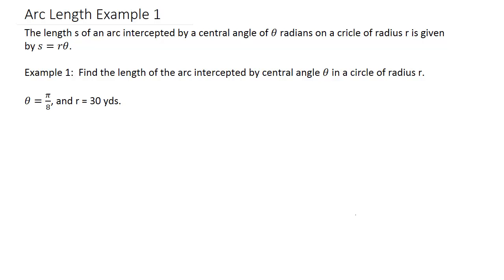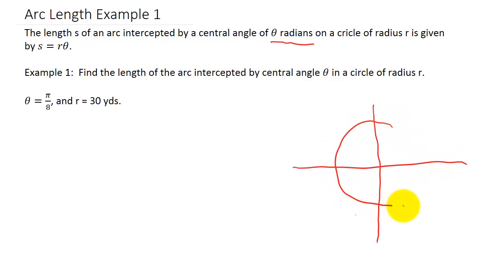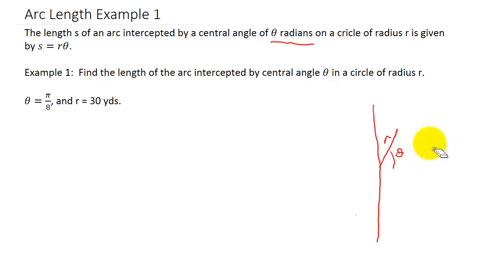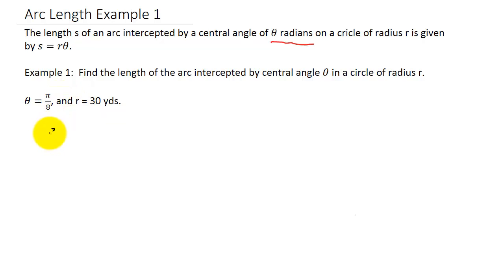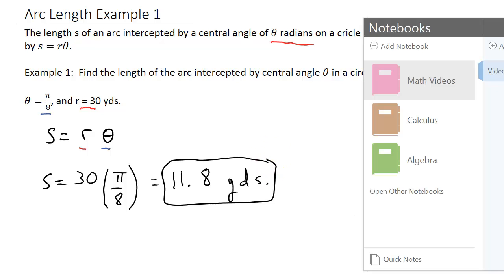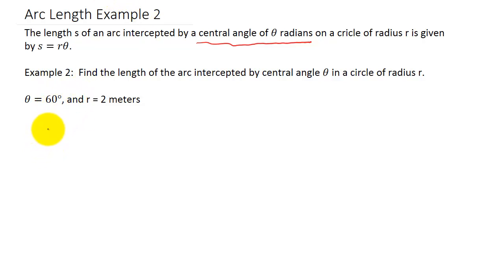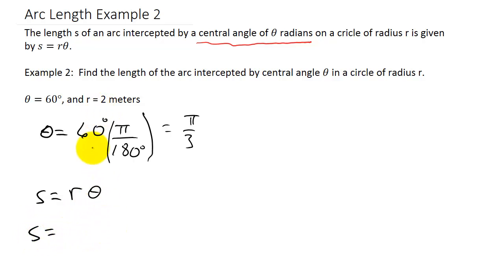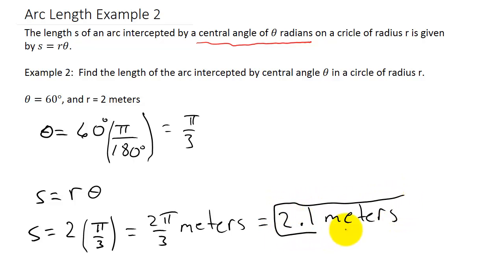Arc Length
This video shows how to find the arc length of a circle given the radius and measure of the central angle.